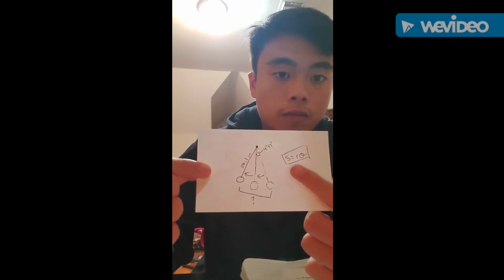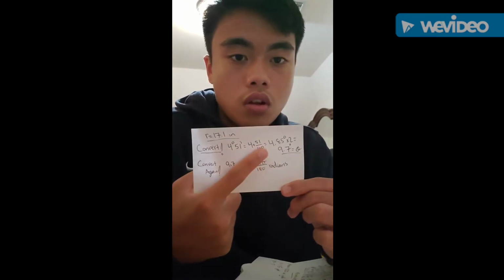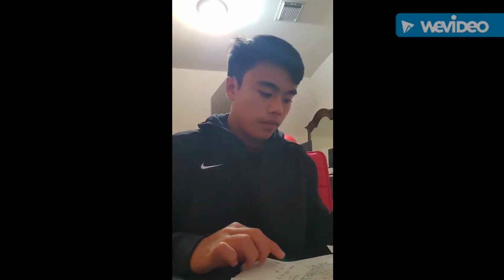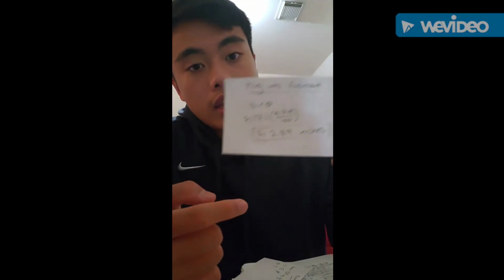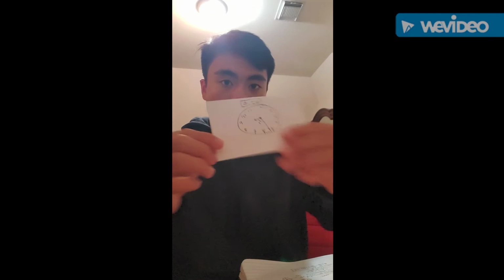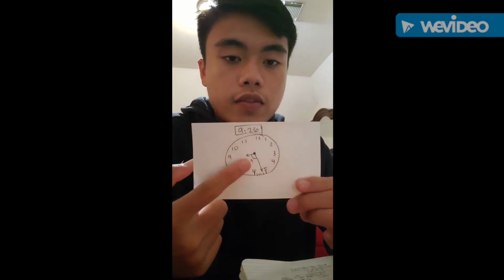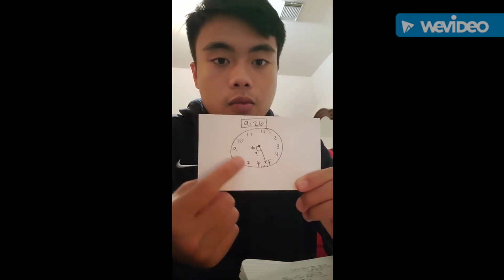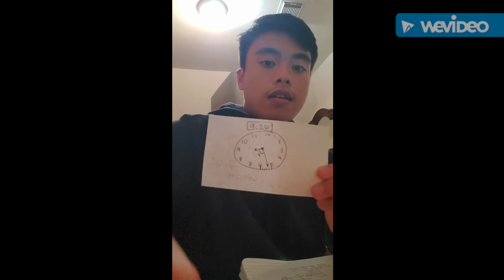Precal Teaching lesson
Heres is an explanation of questions 2 and 5 of the review questions